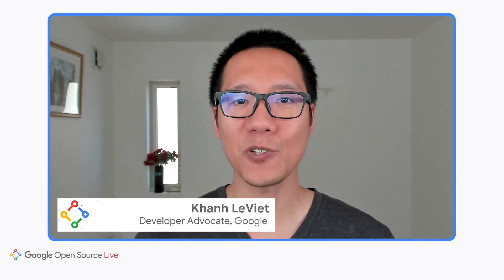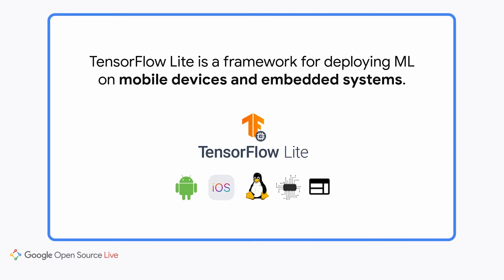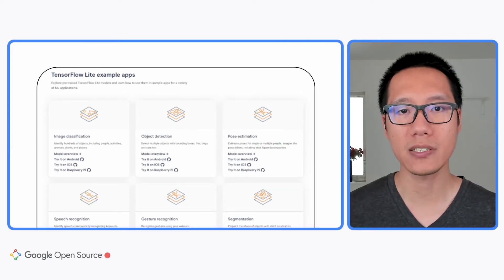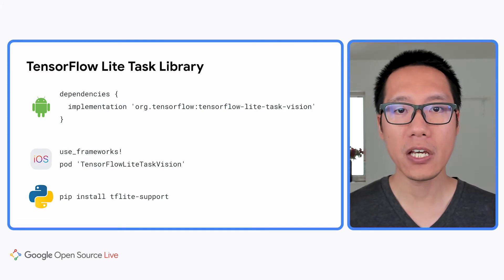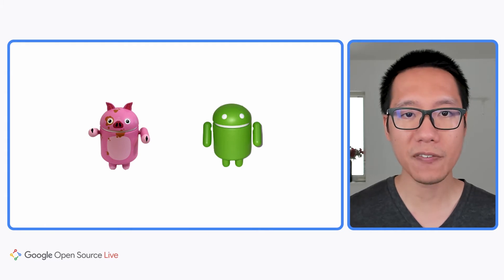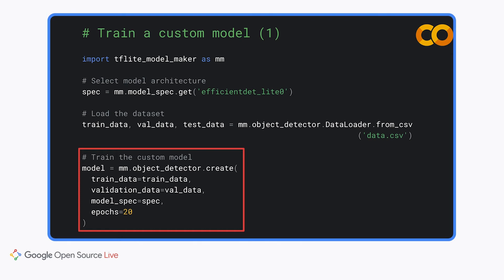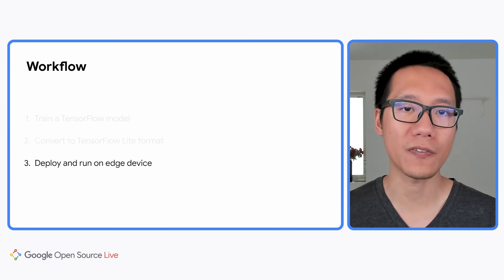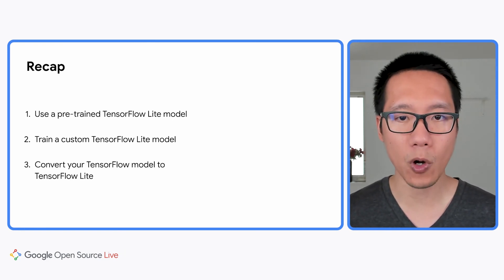Getting Started with TensorFlow Lite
Why is on-device machine learning important? How does a developer get started? In this session, Khanh Leviet introduces TensorFlow Lite to help developers run machine learning models on a wide range of edge devices, including smartphones and IoT (internet of things) devices. Get started with just a few lines of code, pre-trained models, of your own custom models.

Captions are available in English, Spanish, Japanese, and Chinese-Mandarin.